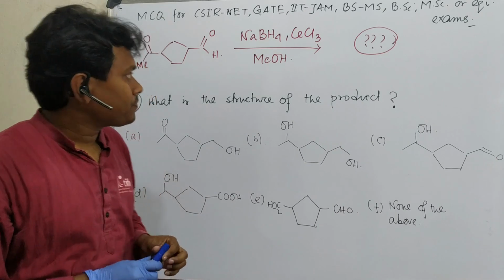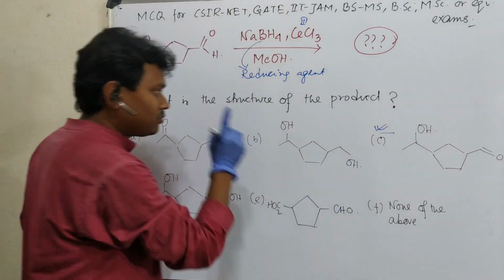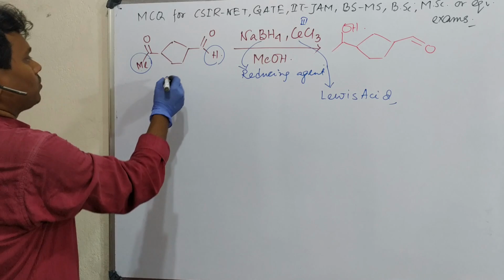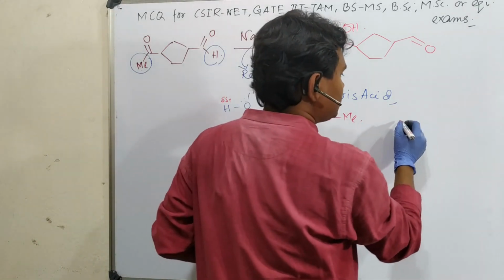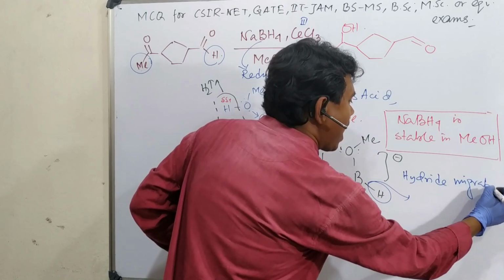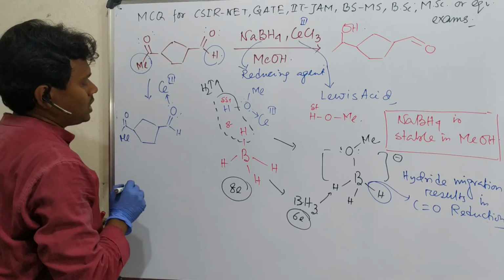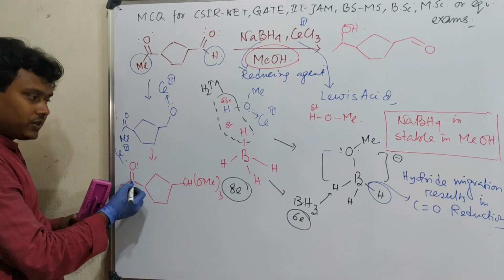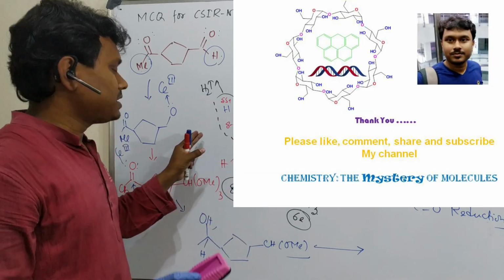Multiple Choice Question (MCQ) related to Luche reaction or Luche reduction or selective reduction.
In this lecture, I have discussed a Multiple Choice Question (MCQ) related to Luche reaction or Luche reduction or selective reduction. I believe such kinds of question-answer discussion may be useful for exams like BS-MS, B.Sc, M.Sc, CSIR-NET, GATE, IIT-JAM, BARC, BHU, DU, SET, etc. or bachelor and master degree equivalent exams in chemistry. Audiences are requested to watch them.

For "Question Answer discussion about Luche reaction (for CSIR-NET, GATE, JAM)" please click on the link "

For "Stability of Borohydrides in water: Question-Answer discussion (For CSIR-NET, GATE, JAM)." please click on the link "

For "Preparation and stability of thio-acetal and thio-ketal: Complete mechanistic description." please click on the link "

For "Frustrated Lewis pair (FLP) or Frustrated Lewis-acid & Lewis-base pair catalyzed hydrogen activation" please click on the link "

For "Video Lecture 5 (part II): Reactivity of borohydrides (MBH4) [mainly organic reactions]." please click on the link "Video Lecture: 5 (part I), Preparation, Bonding and Reactivity reactions) of borohydrides (MBH4)."

For "Video Lecture: 5 (part I), Preparation, Bonding and Reactivity reactions) of borohydrides (MBH4)." please click on the link "

For "Multiple Choice Question (MCQ) related to Luche reaction or Luche reduction or selective reduction." please click on the link "